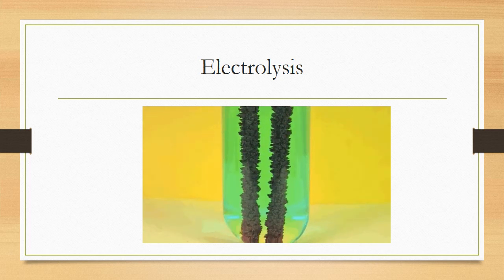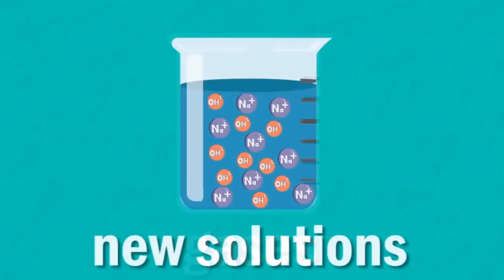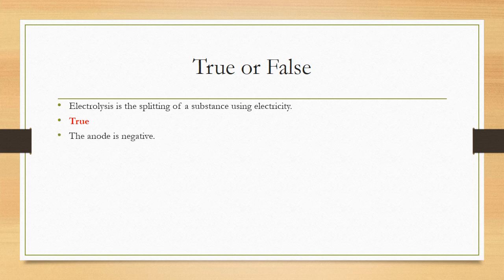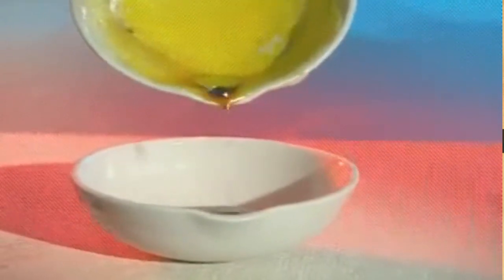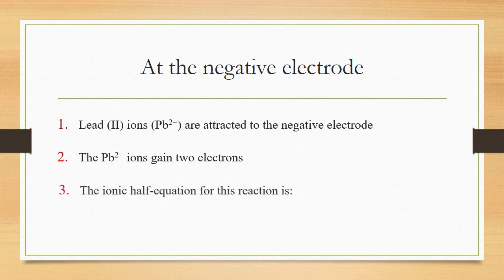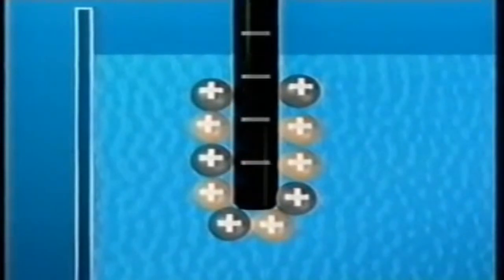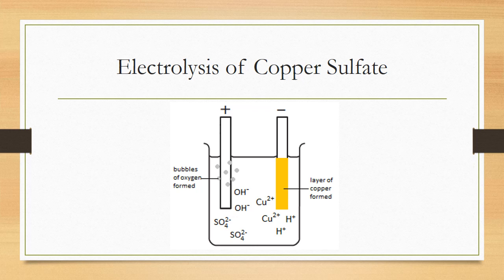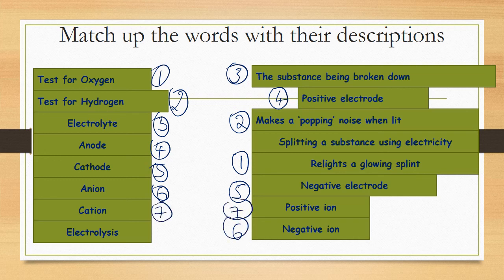Electrolysis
Edexcel Chemistry lesson on electrolysis